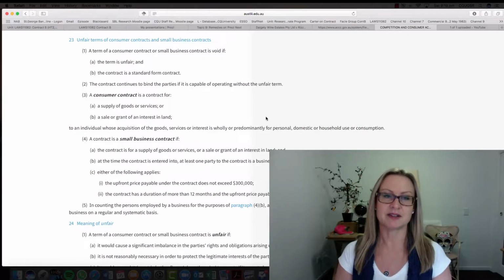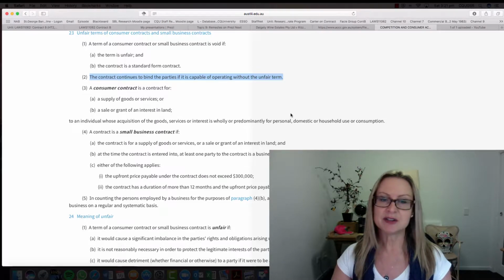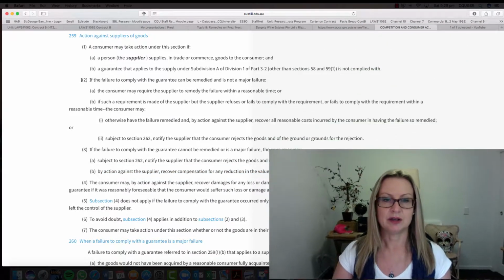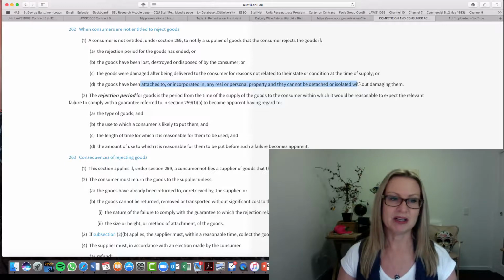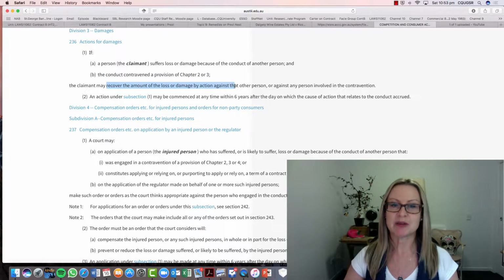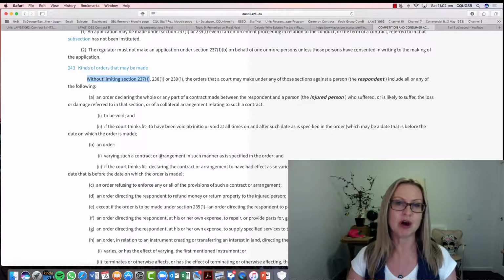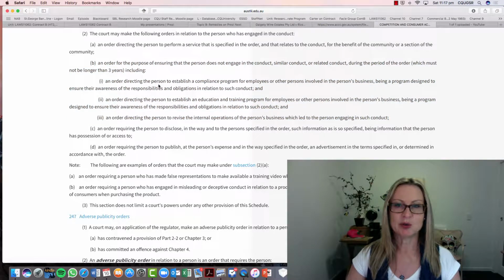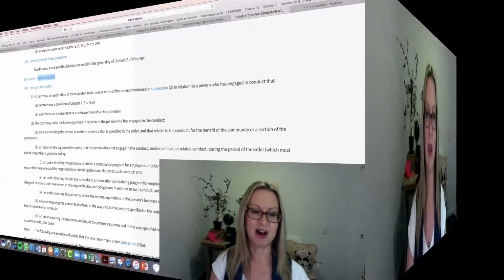Contract B Topic 10 Remedies ACL